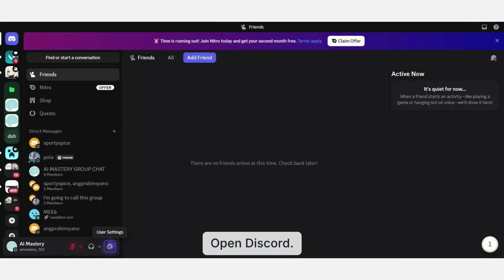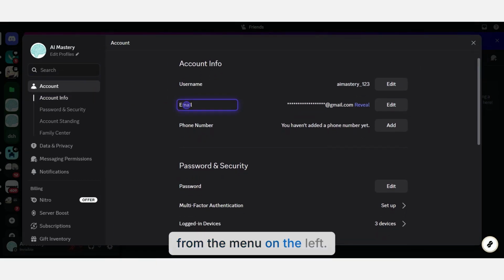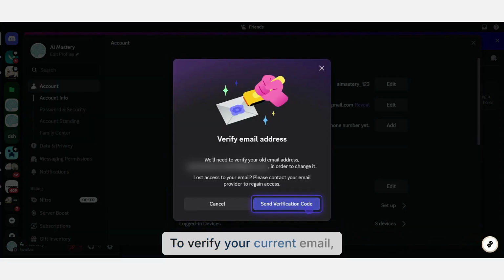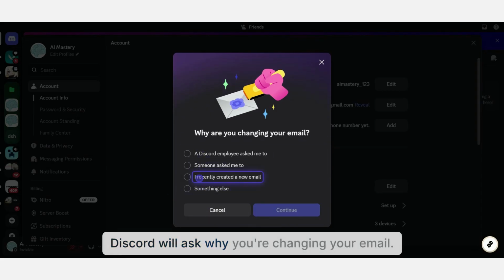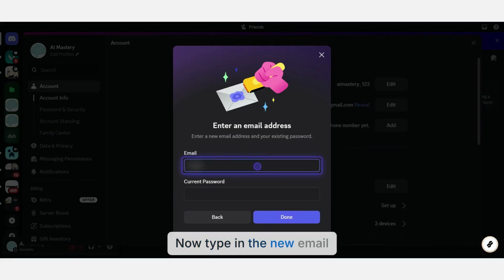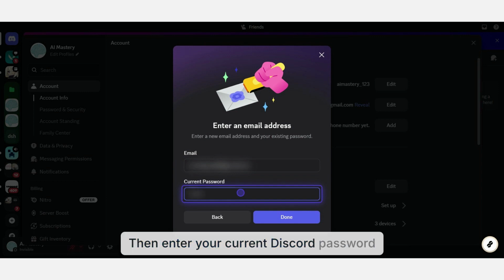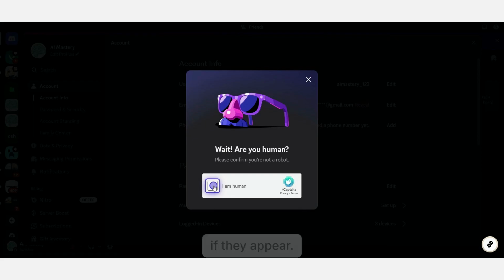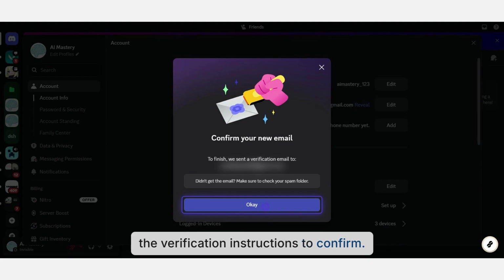How to Change Your Discord Email Address (Easy Guide) (Updated 2026)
We'll walk you through the exact steps to update your Discord email, from accessing user settings to verifying your new email. Whether you're looking to change your Discord email or simply update your account email, this guide covers it all. We'll show you how to edit your email in Discord, including the verification process and password confirmation. By the end, you'll know how to change your email on Discord quickly and easily.

00:00 Introduction
00:16 Opening User Settings
00:27 Editing Email Section
00:44 Selecting Reason for Change
00:54 Entering New Email
01:30 Conclusion and Feedback